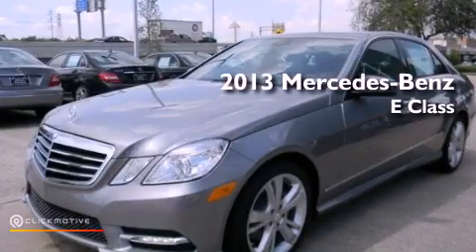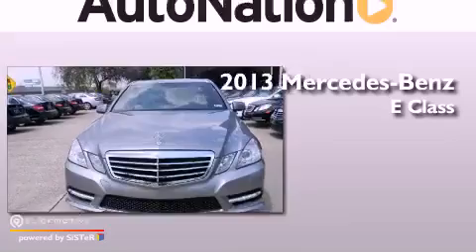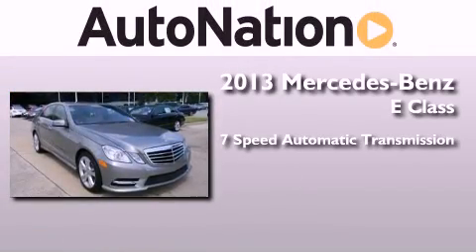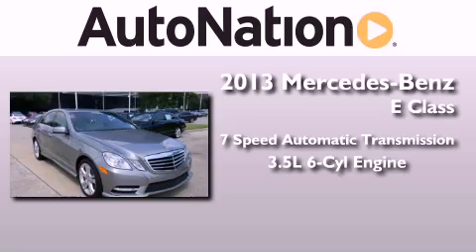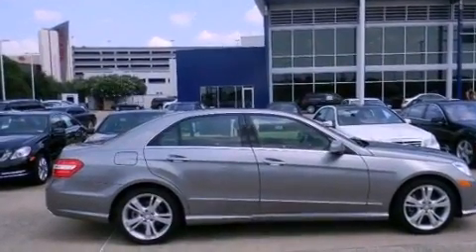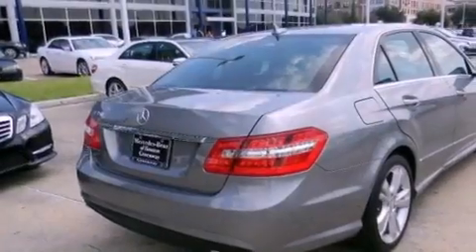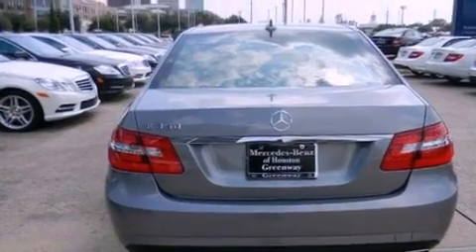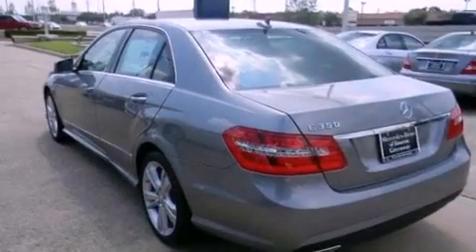2013 Mercedes-Benz BASE Houston TX 77027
Year : 2013
 Make : Mercedes-Benz
 Model : BASE
 Engine : Gas V6 3.5L/213
 Trans . : Automatic
 Exterior : Palladium Silver Metallic
 Miles : 5
 Interior : ASH